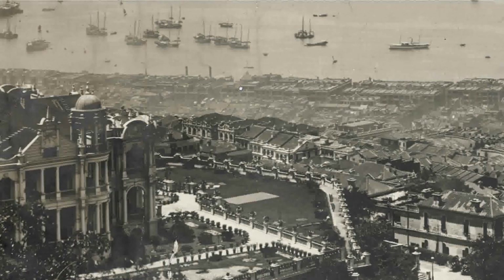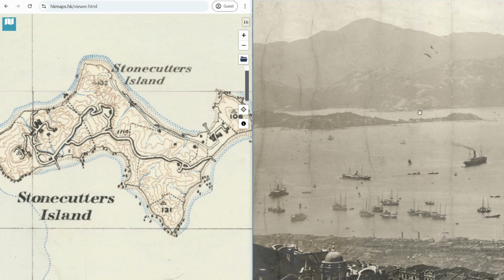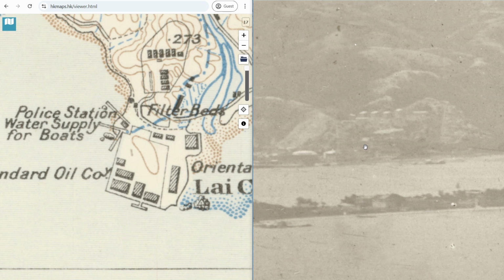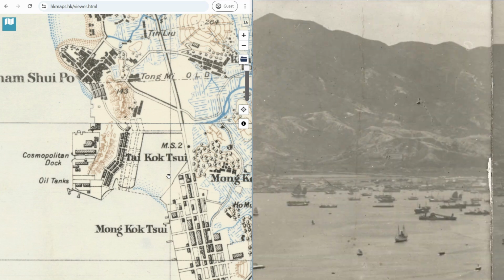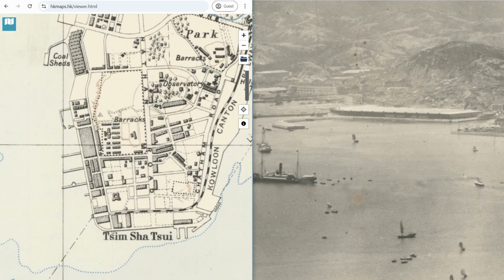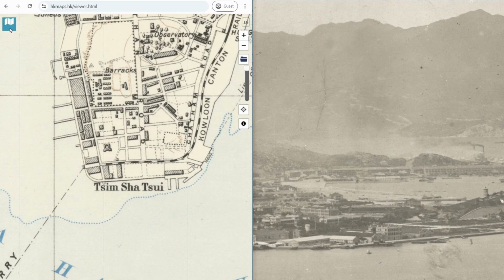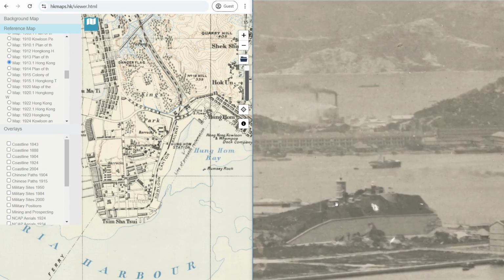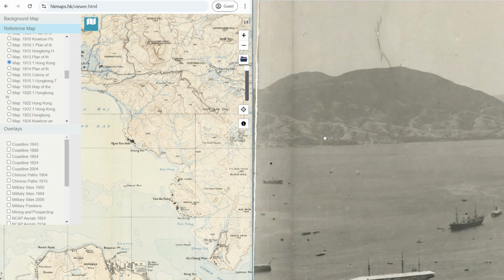1909 Panorama of Kowloon, Victoria Harbour, and the north shore of Hong Kong Island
This panorama is so sharp that we can see details as far away as Lai Chi Kok, even though the photographer took the photos from mid-levels on Hong Kong island. We’ll use a high-resolution scan of the panorama to explore what was happening in Kowloon and Hong Kong in 1909.

00:04 The first 1909 panorama
00:30 British Military Hospital
01:00 The Firs
01:22 Albany Filter Beds
01:42 How the filter bed works
03:30 1-4 Bowen Road (Royal Artillery Officers Mess)
03:40 Kingsclere
04:00 Union Church
04:20 Racket Court
04:47 The Albany
04:54 Government House (Governor's Residence)
04:59 St John's Cathedral
05:10 Roman Catholic Cathedral
05:15 Victoria Prison
05:23 Marble Hall
05:42 Western Market
05:54 Stonecutters Island
06:05 Hong Kong Historic Maps website
06:48 Barbara Anslow's memories of 1920s Hong Kong
07:23 Standard Oil Co.
07:29 Mei Foo
07:55 Labourers accommodation / Quarantine station / Prison / Hospital / Jao Tsung-I Academy
09:20 Cosmopolitan Dock
09:45 Service Reservoir at Bishop Hill
10:45 Kowloon Wharves
12:15 KCR Terminus
12:52 Holt's Wharf
12:56 Signal Hill
13:25 Kowloon Docks
13:55 Hong Kong Volunteers
14:47 Oil tanks (Dutch Oil Company)
15:00 1934 view of the typhoon shelter
16:08 Wanchai Police Station
17:40 New General Post Office
17:47 Old General Post Office
17:55 Jardine House
18:15 Pedder Street clocktower
18:21 Hongkong Hotel
20:53 Public Works Department annual reports
22:45 Volume 1 of my books